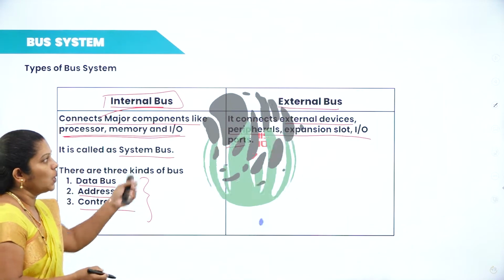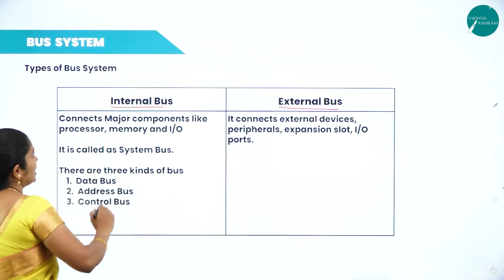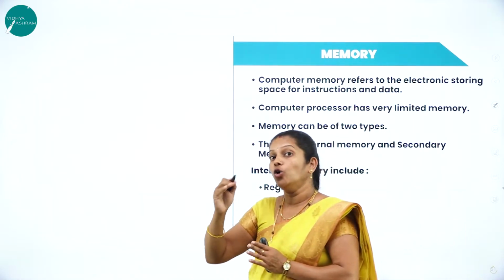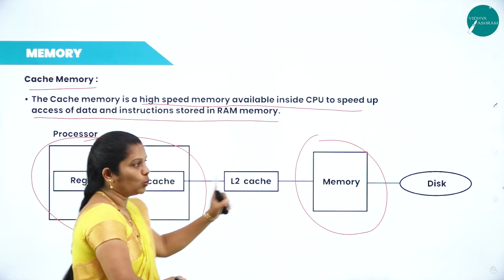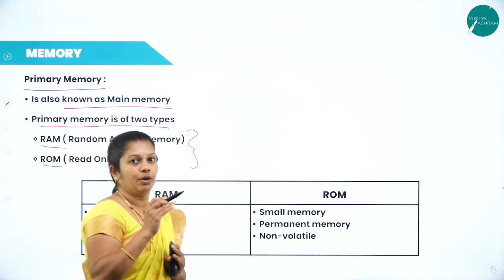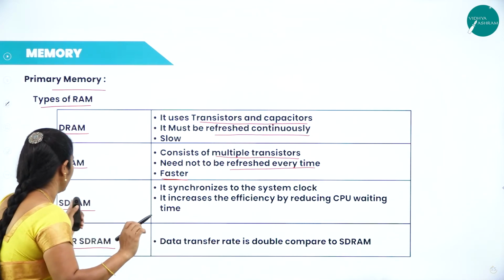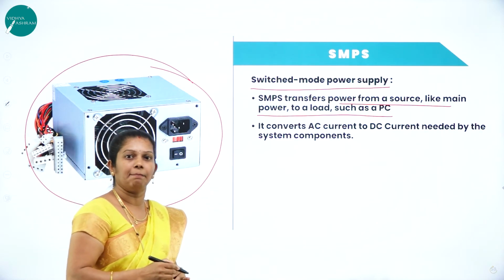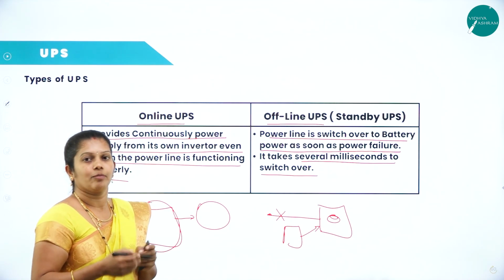DAY 32 | COMPUTER SCIENCE | II PUC | TYPICAL CONFIGURATION OF COMPUTER SYSTEM | L4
Class : II PUC
Stream : SCIENCE AND COMMERCE
Subject : COMPUTER SCIENCE
Chapter Name : TYPICAL CONFIGURATION OF COMPUTER SYSTEM
Lecture : 4